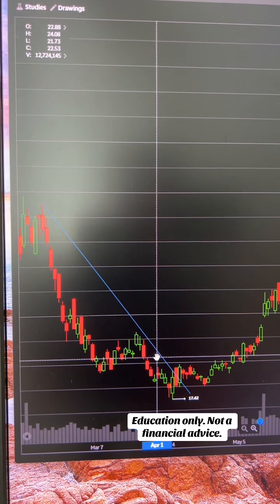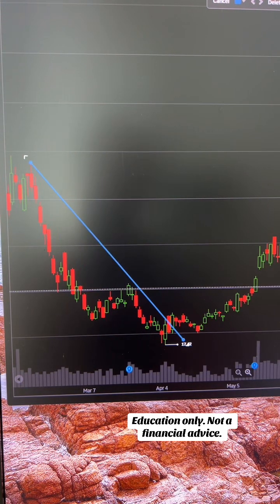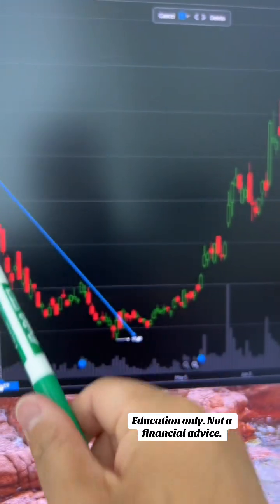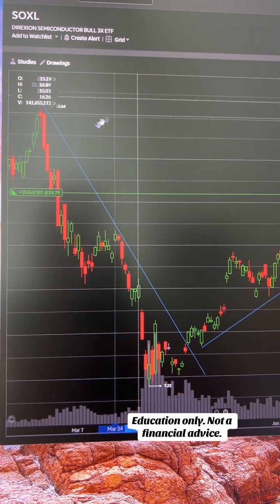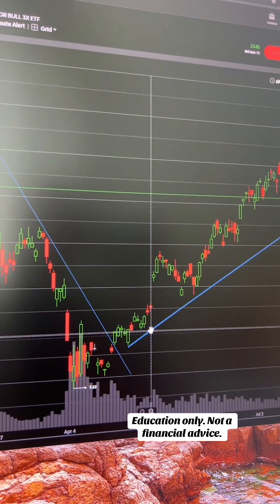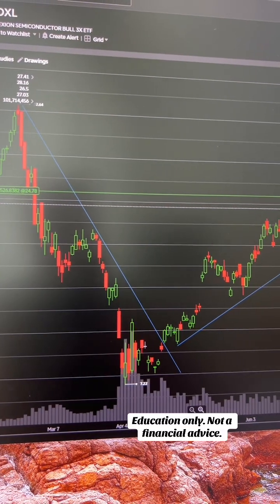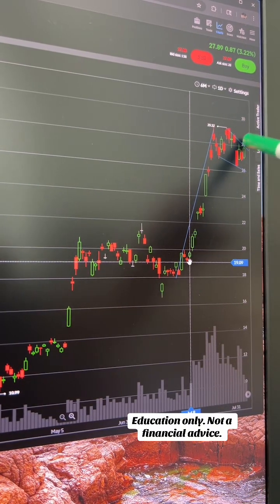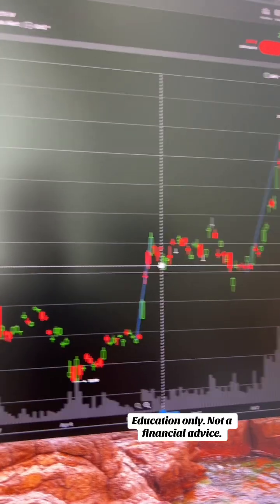How to use technical analysis to pick the next winner.